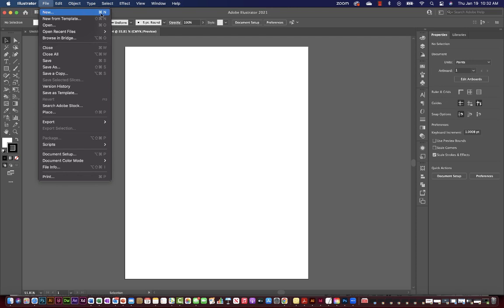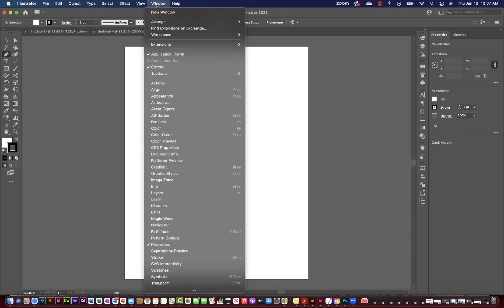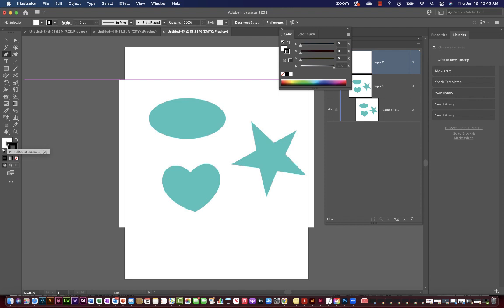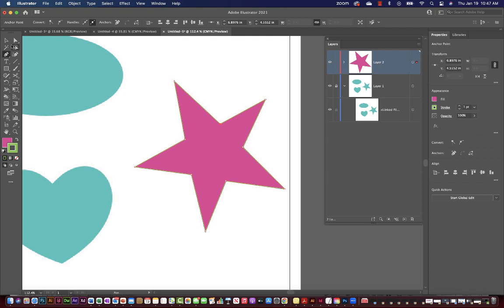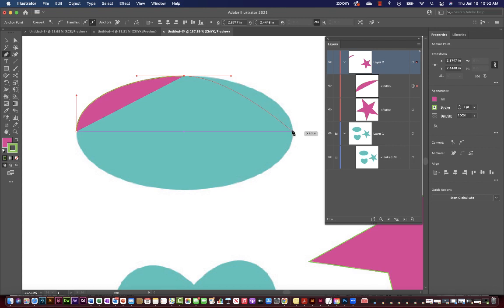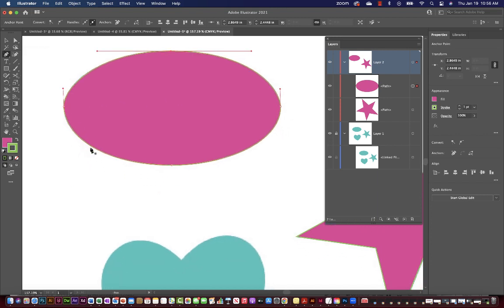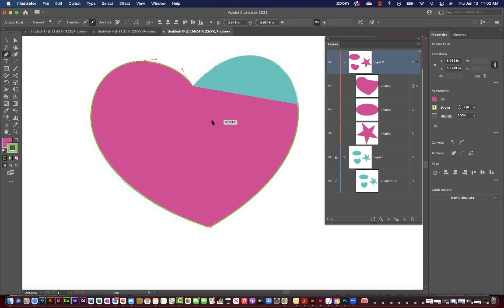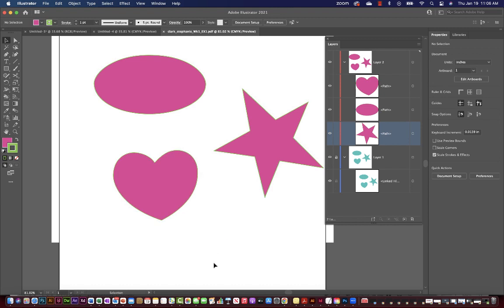Pen Tool Basics in Illustrator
Make simple shapes while learning about the pen tool and paths in Illustrator.